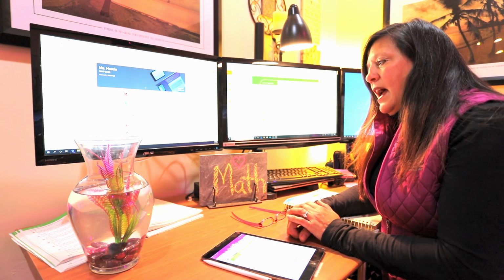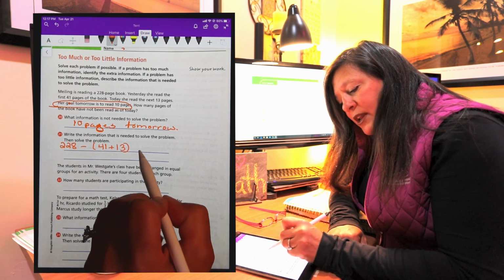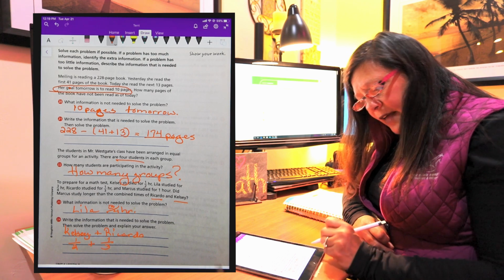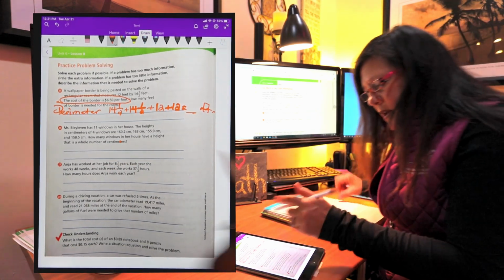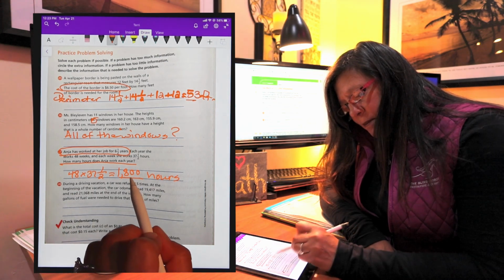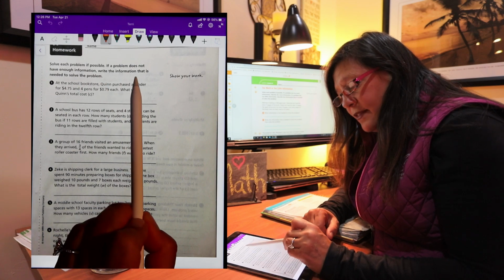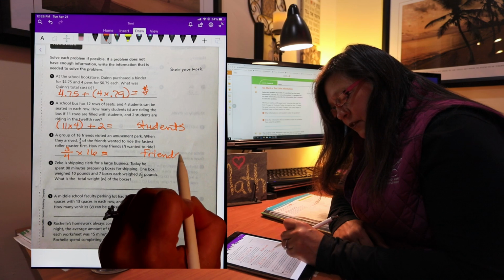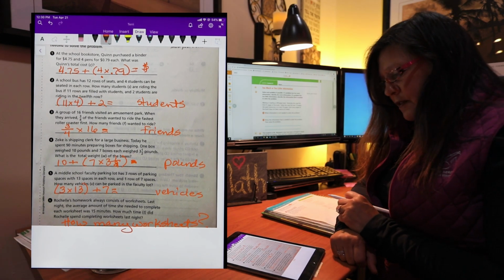Too Much, too Little Information in Word Problems 5th Grade Math Expressions Lesson 6-8 Part 2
This is a teacher led lesson of Math Expressions, 5th grade Unit 6, lesson 8 Part 2, too much or too little information in word problems, along with instructions for completing 6-8 homework